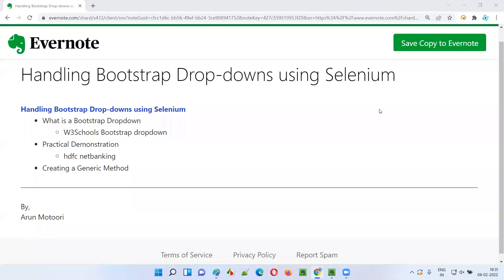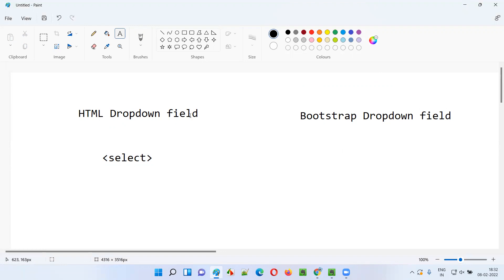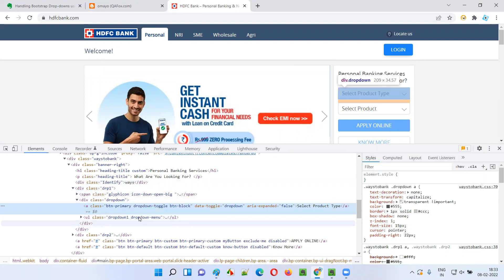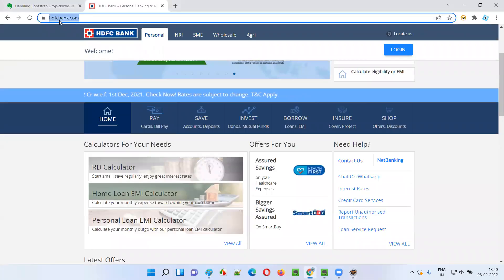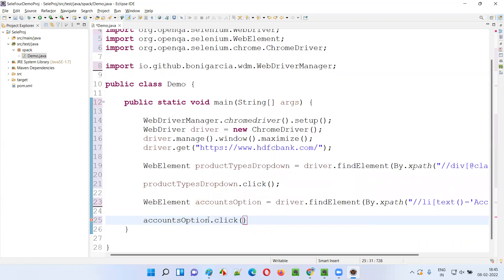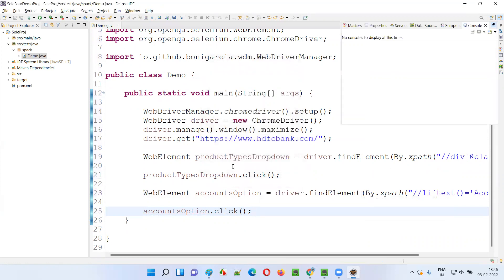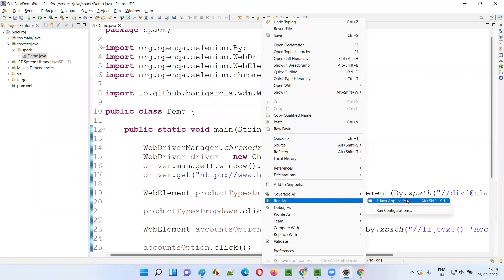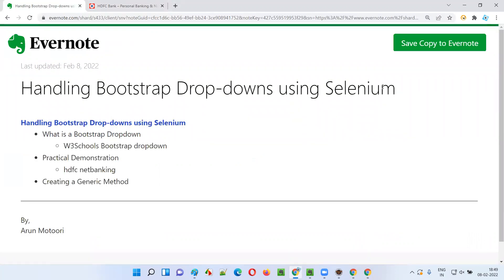Handling Bootstrap Dropdowns fields using Selenium Automation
In this session, I have explained and practically demonstrated automating the Bootstrap dropdown fields using Selenium Automation.